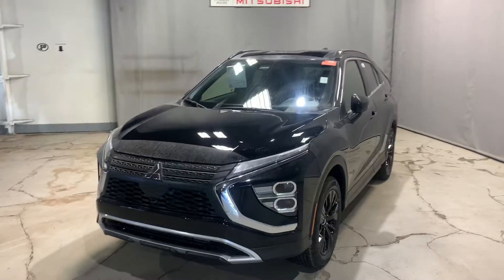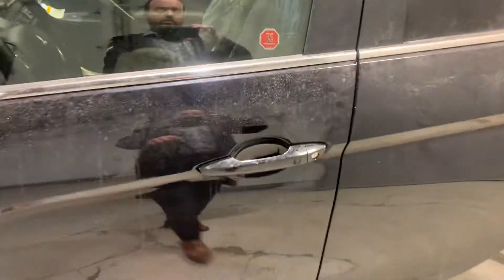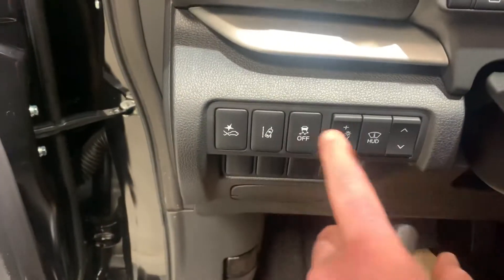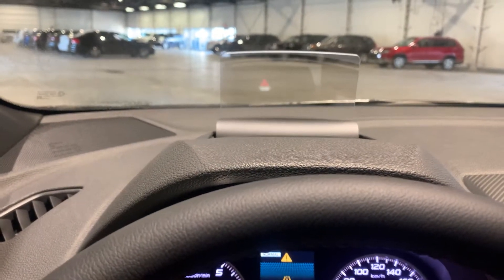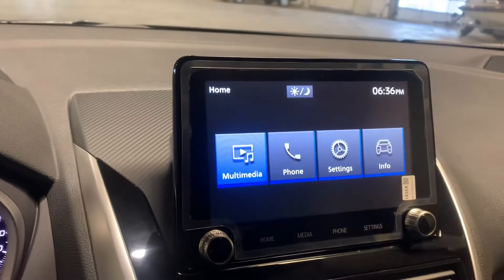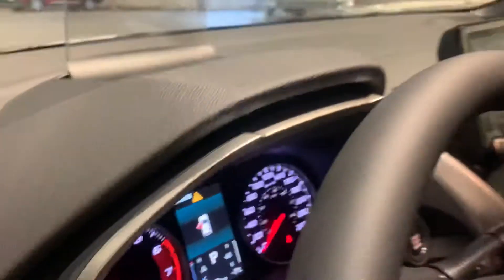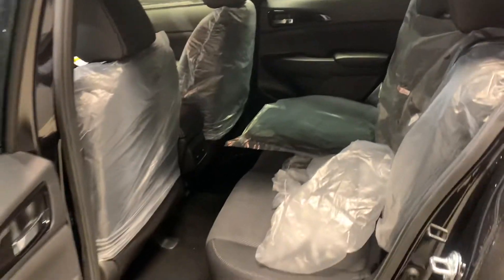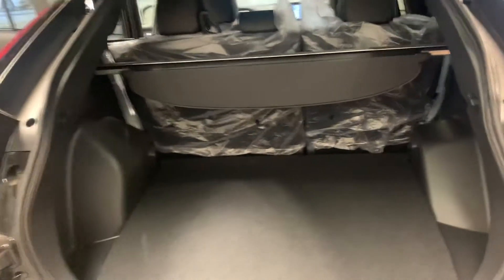2022 Eclipse Cross SEL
Northside Mitsubishi